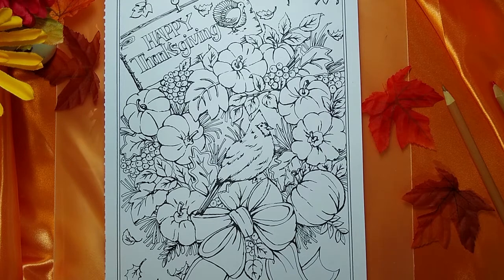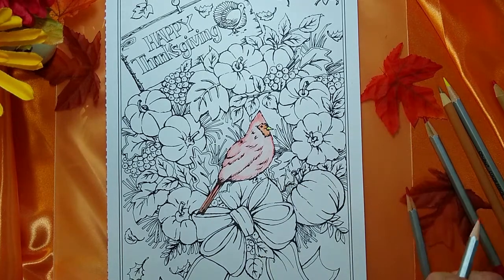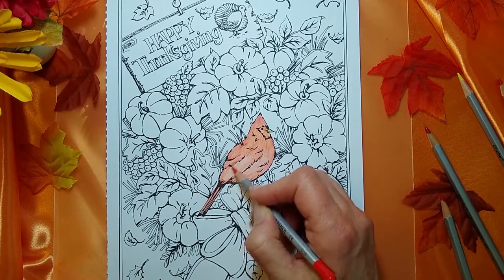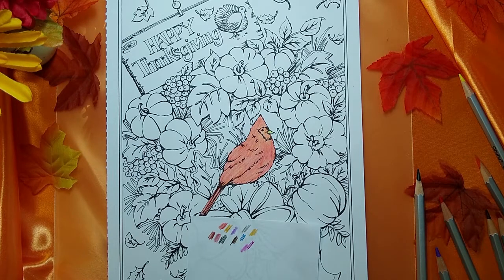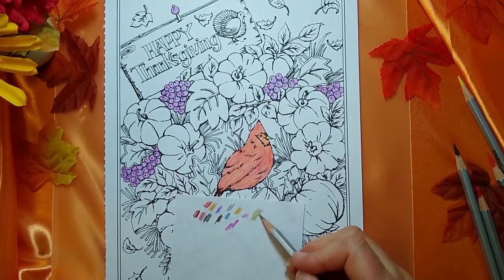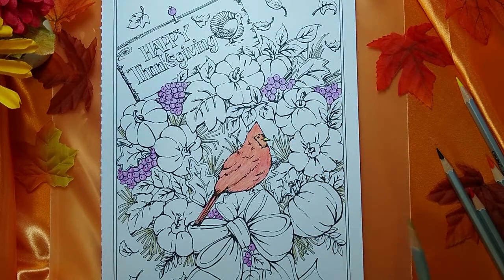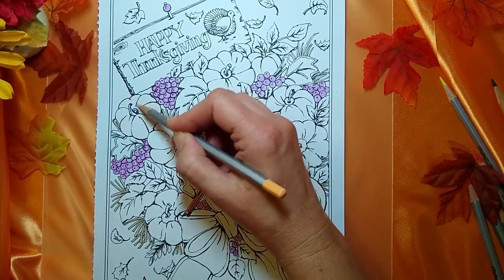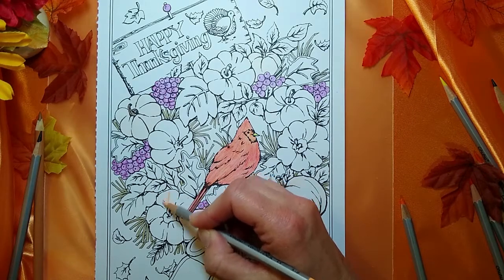Colored Pencil birds| Happy Thanksgiving and FUN facts | Coloring Book Tips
Happy Thanksgiving! Relaxing talk and coloring. Today I’m talking about little known Thanksgiving facts and Artistic tips I learned from Coloring Book Author Cher Kaufman.  Topics below!
Discussion Topics:
Cher Kaufman and her YouTube Channel “CherTheFire”.  Cher has some great videos with tips for coloring.  Check her channel out!
Little Known Thanksgiving Facts
Coloring Book: Creative Haven Autumn Scenes Coloring book by Teresa Goodridge
You will also find my book, “Light from a Dark Night”